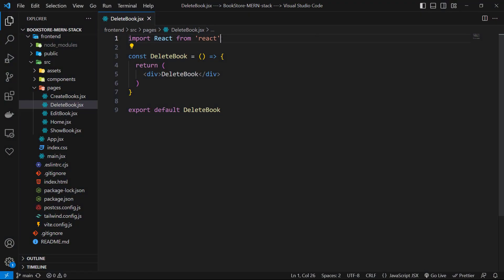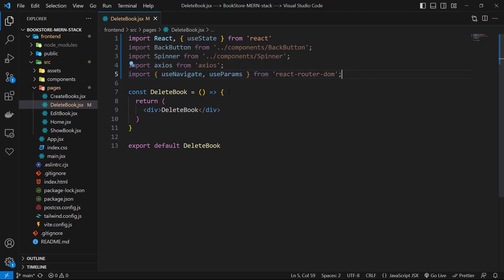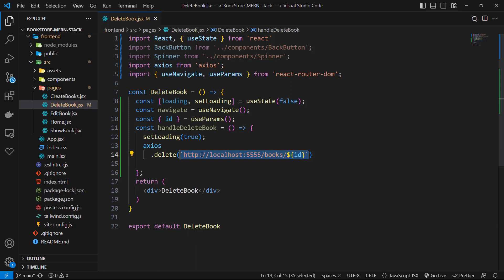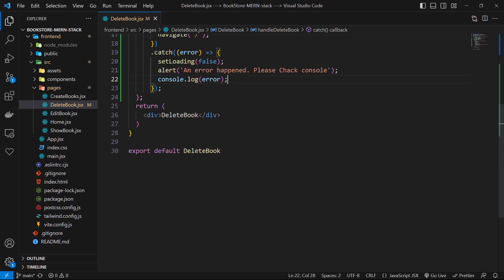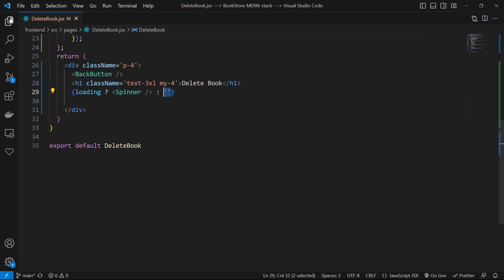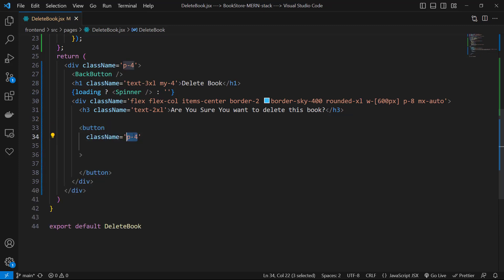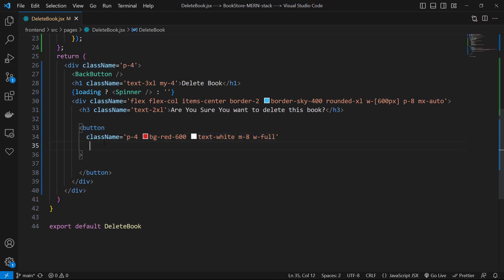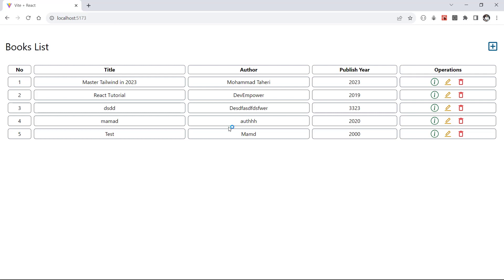Delete Book in React | Book Store MERN Stack project #18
Delete Book in React | Book Store MERN Stack project Lesson 18

MongoDB
Express js
React